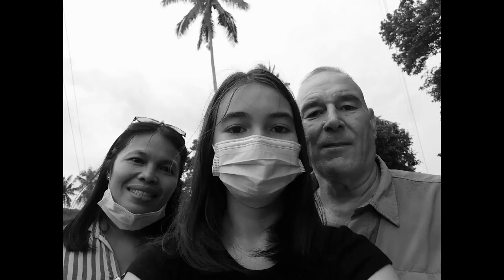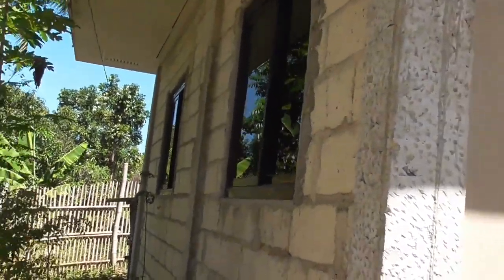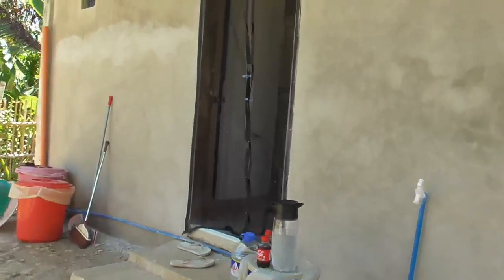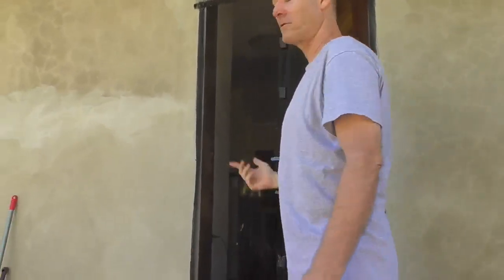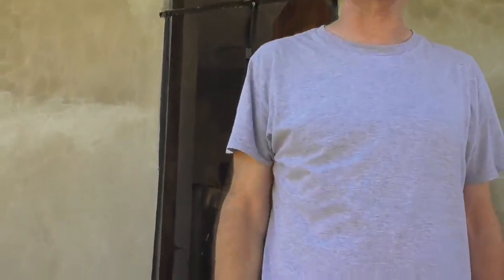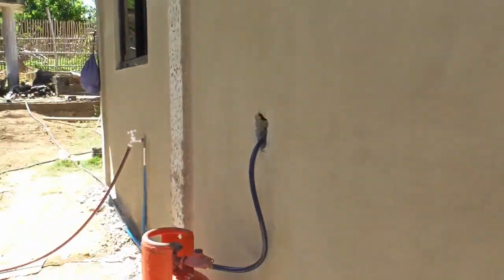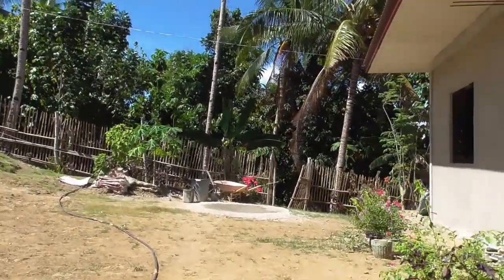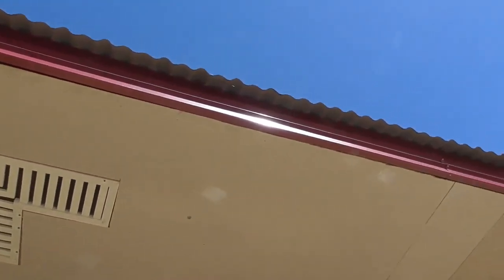Mark And Ruth's House Gets A Coat Of Cement Rendering The Blocks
Marife's Channel

Intro photos by: Stacy Christensen